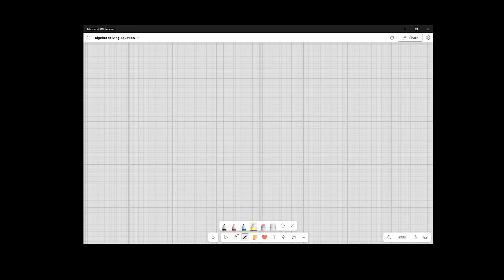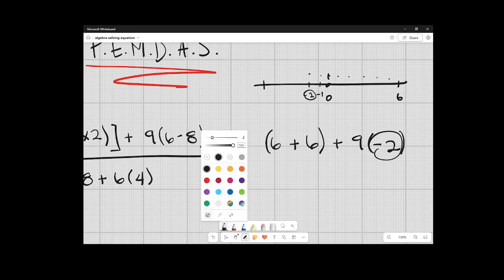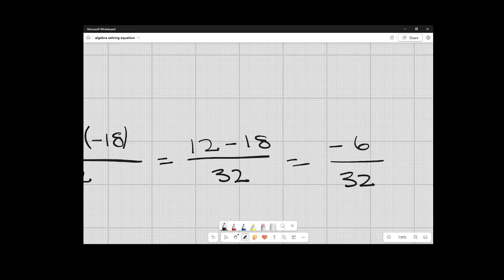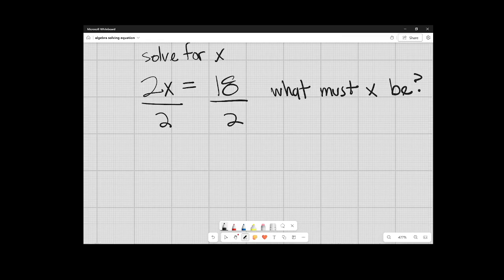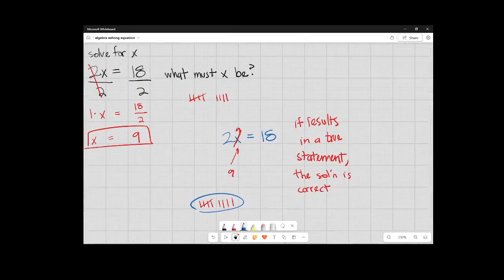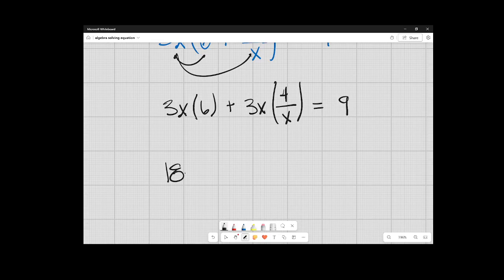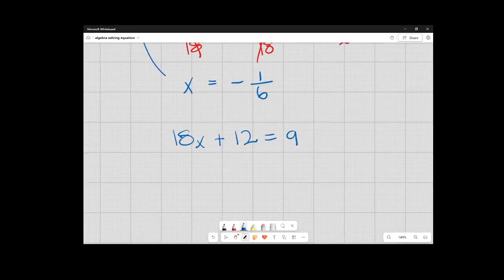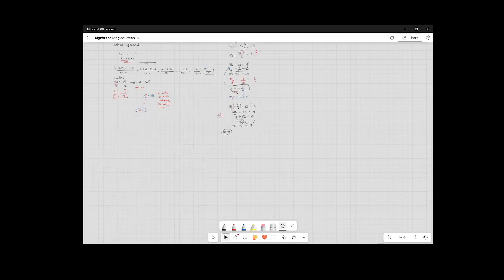Algebra I: Solving Equations: Part I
Here I will demonstrate how to solve an equation of one variable.